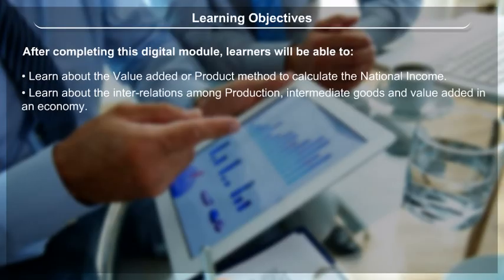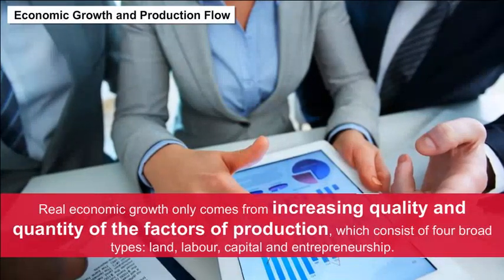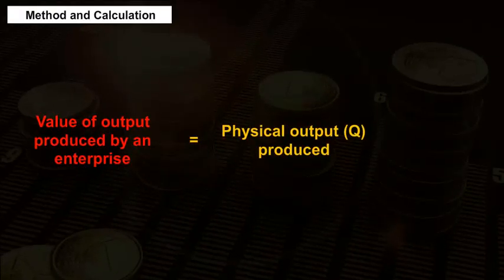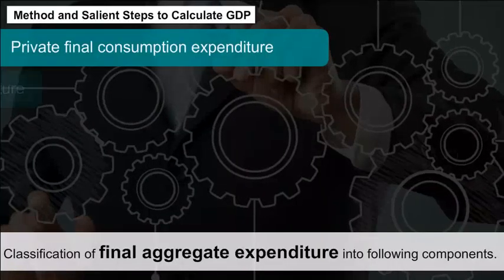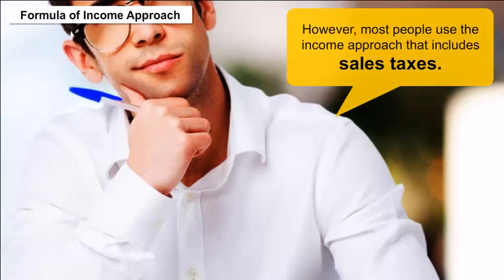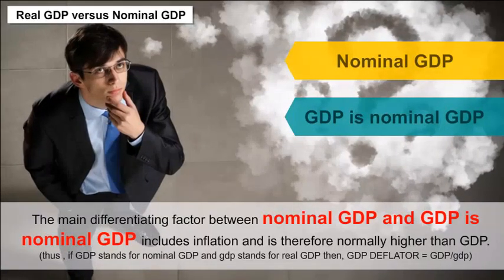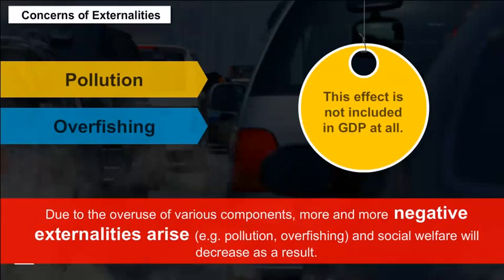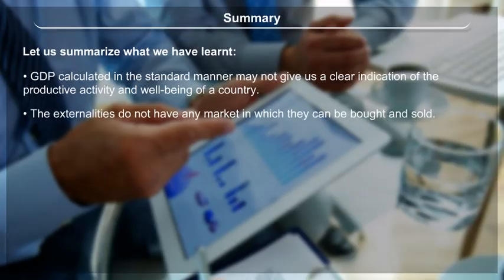National Income Accounting|Economic|NCERT |Commerce XII -CBSE